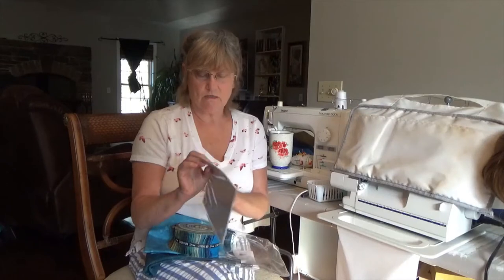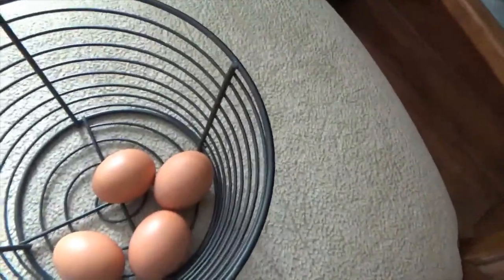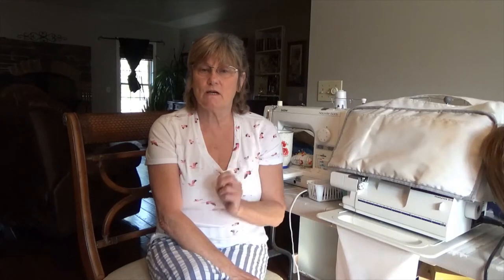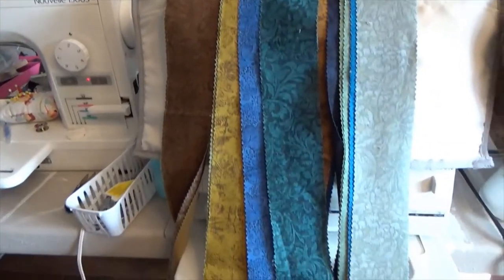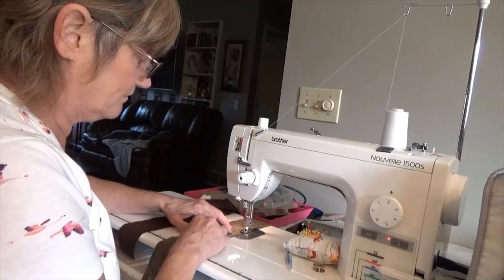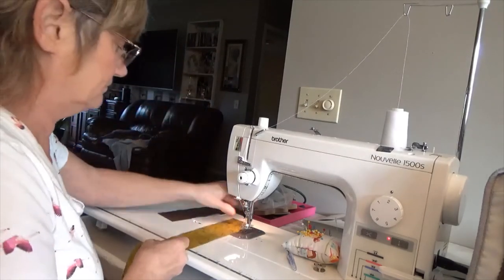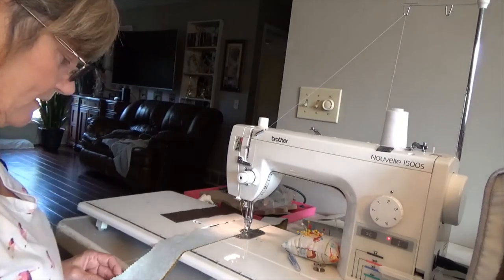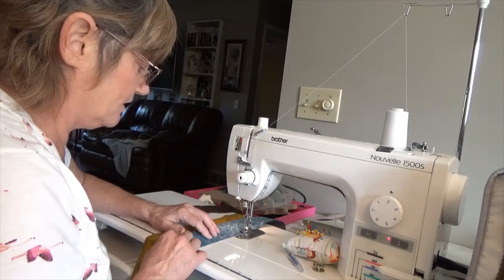Sewing a Tradewinds Quilt